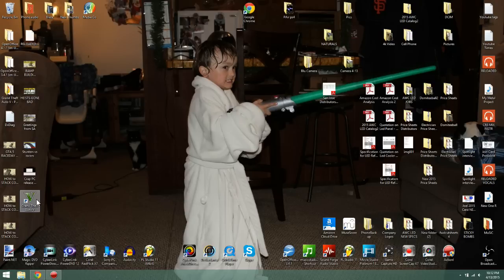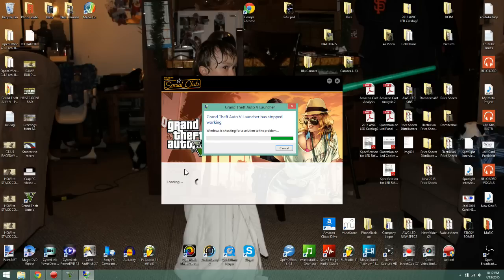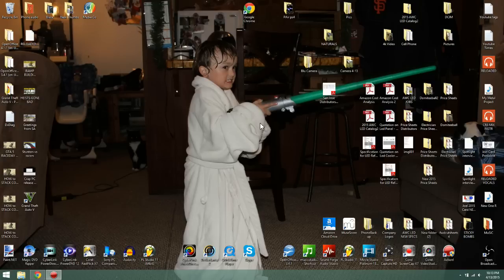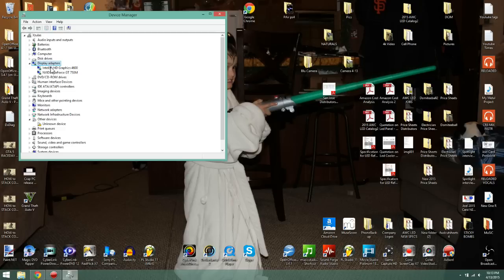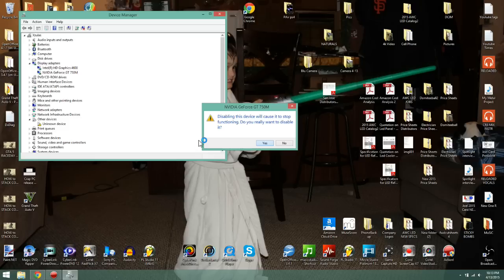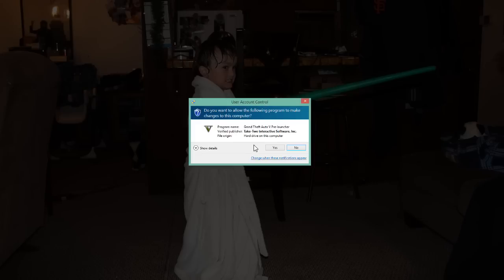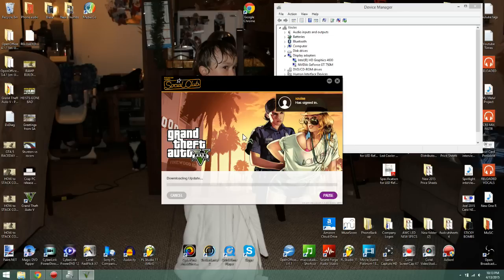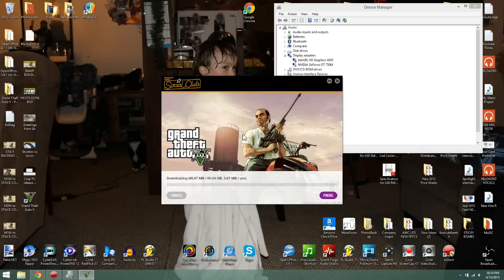GTA 5 PC Launcher has stopped working FIX (Laptop)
Update 5/12/15 This was a fix involving a error with the launcher which has since been patched. Its not a fix for illegal copies of the game , nor do I condone illegal copies. If you want the game then buy it! Like i did.

This is how to fix a issue when installing gta 5 on a Laptop that prevents the launcher from working correctly and you receive the following error message

Grand Theft Auto V Launcher has stopped working
A problem caused the program to stop owrking correctly. Windows will close the program and notify you if a solution is available.

Then it closes to desktop

Well this is the fix or method to bypass that and get your game on

Go to your control panel
then device manager
then left click on Display adapters
and right click your graphics card and disable it.
then restart the launcher

Check out some of the gameplay in 1080p 60fps that I captured with my Nvidia GeForce GT 750M: